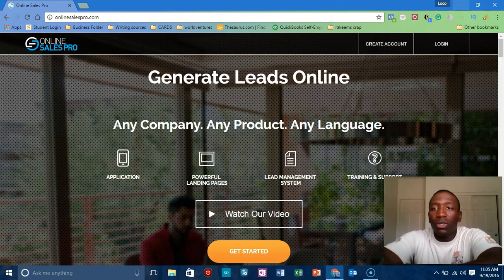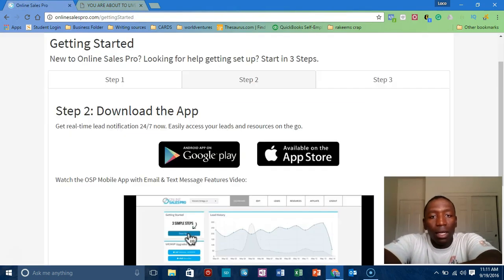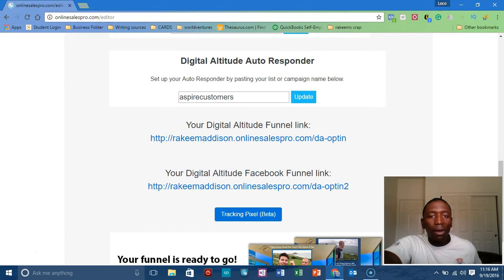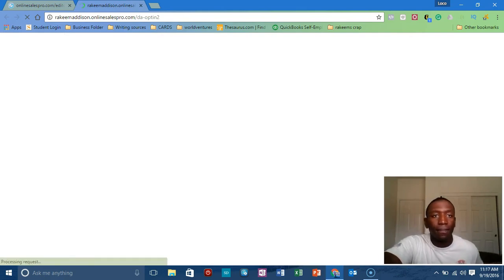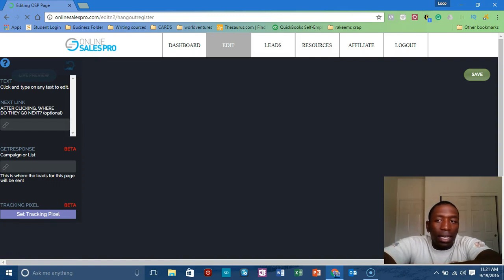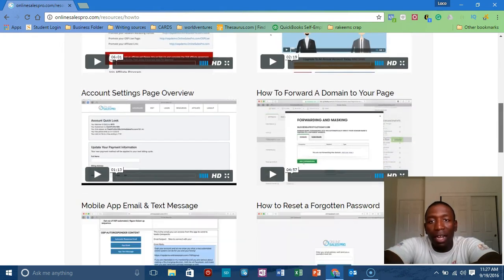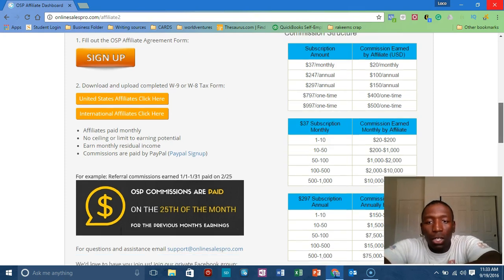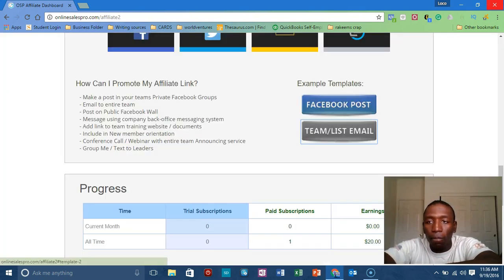Online Sales Pro Review -👊HOW TO DOMINATE ONLINE SALES PRO 👊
Online Sales Pro Review - Best Online Sales Pro Review

Hope You Enjoy Your Online Sales Pro Review!

If you have been looking more into Online Sales Pro then I hope that I can give you the Best Online Sales Pro Review about the Online Sales Pro System and I have to say that the system works and what they have to offer with Online Sales Pro is Pretty Groundbreaking

Online Sales Pro Scam?

I Beg To Differ... This Review Will Inform You On The Online Sales Pro System

I've been using Online Sales Pro for about a month and a half now and to be completely honest with you this system has some good things and some bad things and my favorite feature would have to be the Online Sales Pro Mobile App.

Here Are The Good Things About Online Sales Pro

1) The monthly pricing is very affordable for most people at only $37 per month with the annual VIP package priced at $297 for the year which is a pretty good bundle.

2) They have some great templates that are fully customizable for you and they also allow you to build out your own Capture Pages and Sales Funnels.

3) Online Sales Pro can literally be used to promote ANY Company.

4) You can earn an additional stream of residual income on top of your primary business by promoting Online Sales Pro. The online sales pro compensation plan is also pretty powerful.

Now Here Are Your Cons For This Online Sales Pro Review

1) It's pretty basic and simple so if you're looking for some complicated software that takes days to set up then this isn't for you.

2) This will take working your faceoff - If you have a lottery ticket mentality then to be honest the Online Sales Pro system isn't for you.

3) You will actually have to learn marketing – Spamming links every hour on social media platforms will get you know where both in this industry and in Online Sales Pro. The key is to provide a ridiculous amount of value to the marketplace.

Besides everything I mentioned Here I Highly recommend Online Sales Pro if you are a person that plans to work hard and will take massive action and honestly does not know what quitting is.  If this describes you in anyway and you enjoyed the best online sales pro review I could give you then you my friend will love what online sales pro has for you!